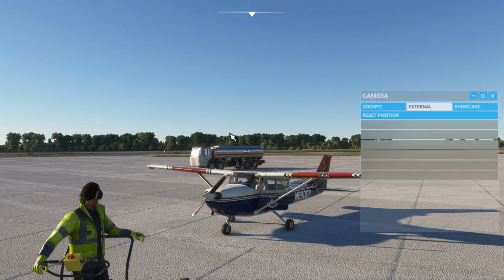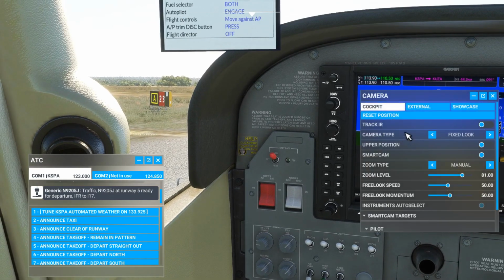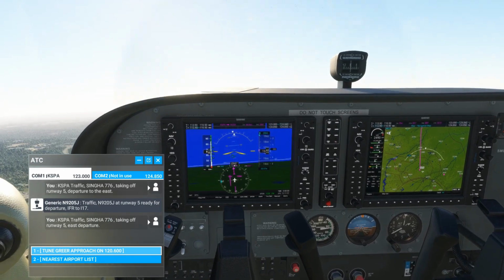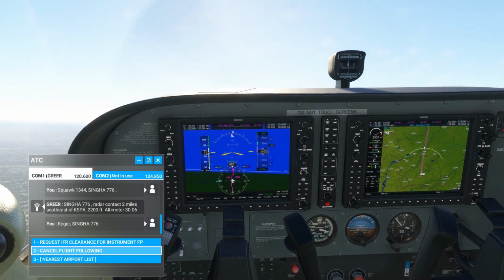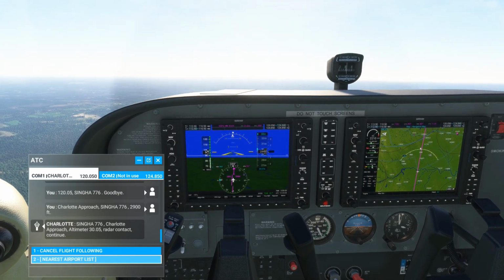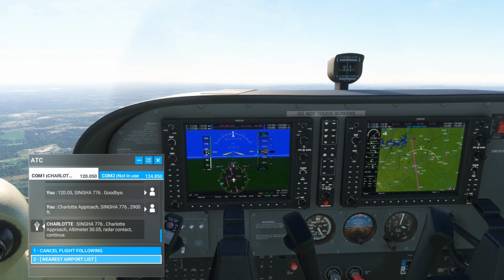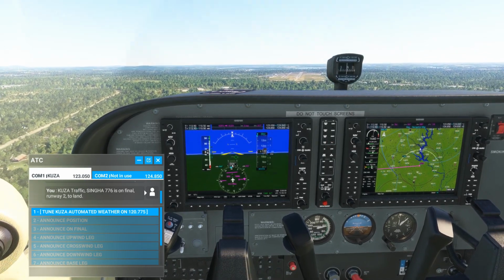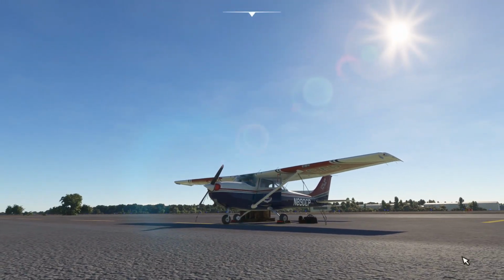MSFS 2020: Spartanburg to Rock Hill (Cessna 172 Improvement Mod)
In this video, I'm taking the improved Microsoft Flight Simulator 2020 Cessna 172 from Spartanburg Memorial Airport to the Rock Hill Airport. It's a fully VFR flight with no autopilot. Let's get inside and see how it goes!